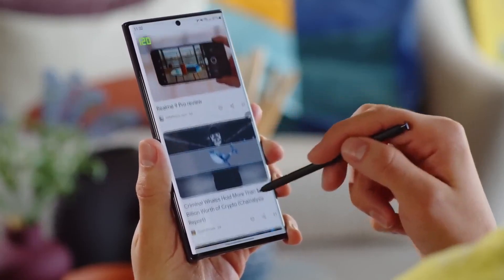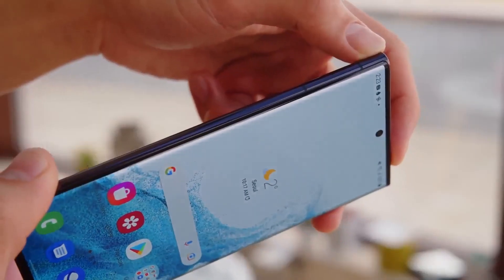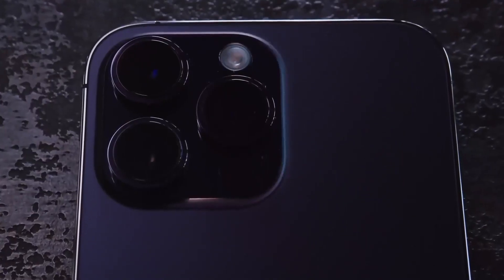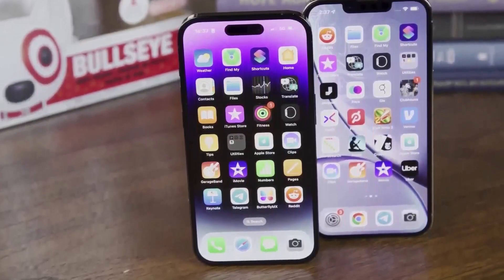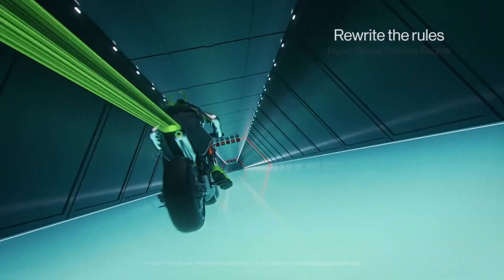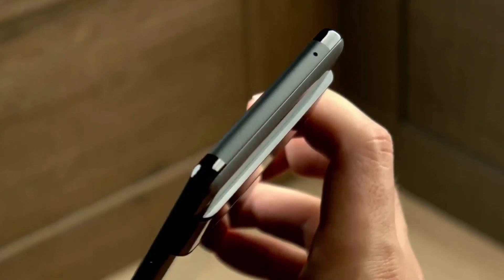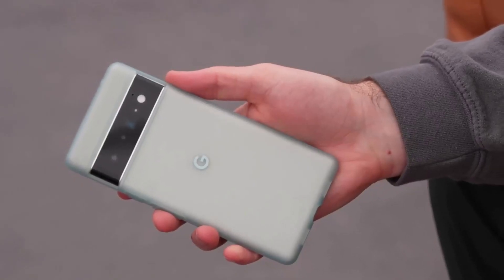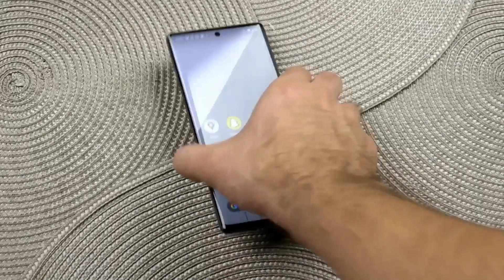Top 5 BEST Flagship Smartphones for 2023 - Part 2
Below is the product list for Top 5 BEST Flagship Smartphones for 2023
Part 2

Phone Number 4 - Product Links
▶ US - N/A
▶ UK - N/A
▶ CA - N/A

◂ © OWNERS ▸

channel and allows me to continue creating content for you. Thank you